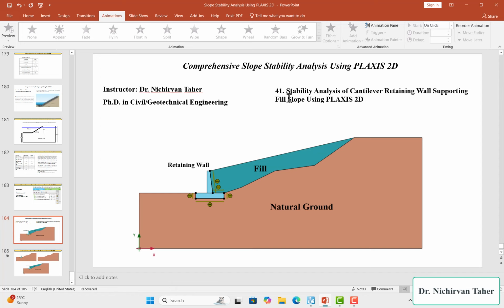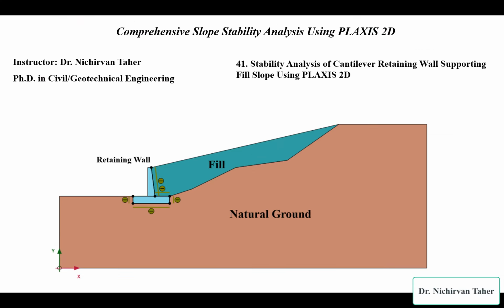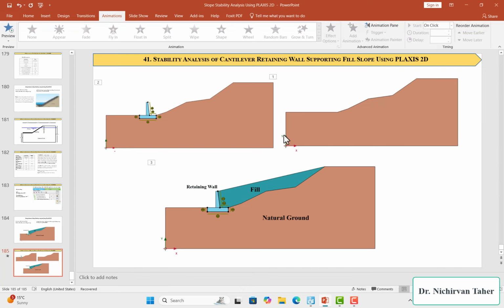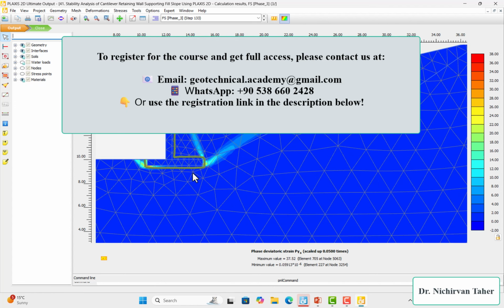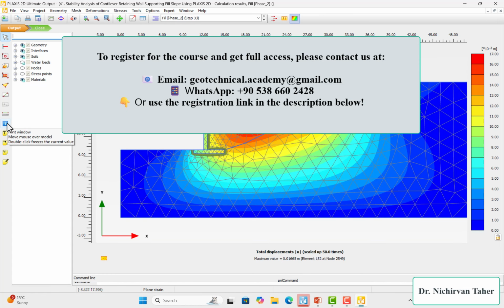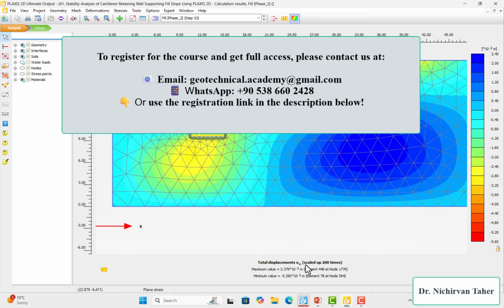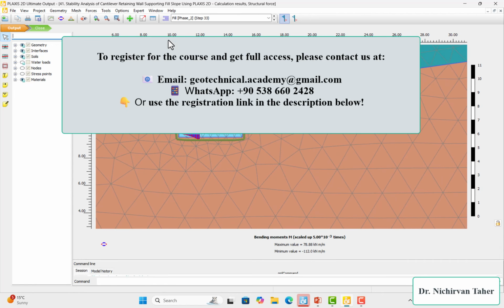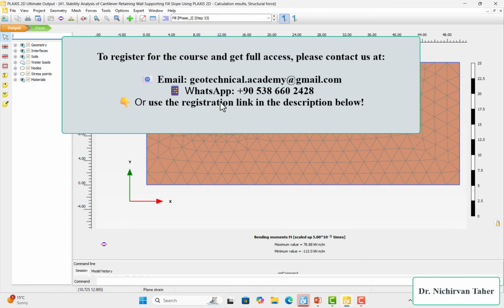41. Stability Analysis of Cantilever Retaining Wall Supporting Fill Slope Using PLAXIS 2D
In this tutorial, stability analysis of a Cantilever Retaining Wall supporting a Fill Slope using PLAXIS 2D was demonstrated. A detailed step-by-step modeling procedure was presented, starting from the creation of the retaining wall, followed by backfilling, and the definition of the interface between the wall and surrounding soil to realistically capture soil–structure interaction. The model was then analyzed to estimate the Global Factor of Safety (FS) using the strength reduction method. The obtained results were carefully interpreted to evaluate the overall stability and performance of the wall–soil system.